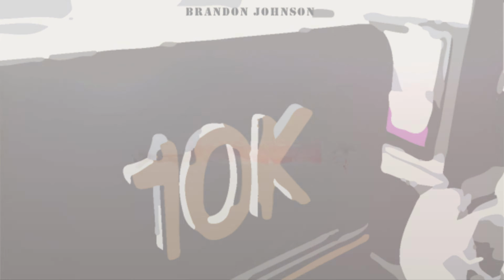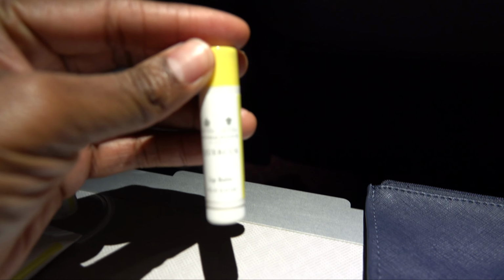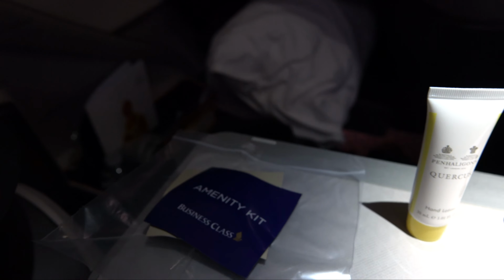Airline Amenity Kits - Singapore Airlines Business Class December 2022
Today we are looking at Singapore Airline's Business Class amenity kit.